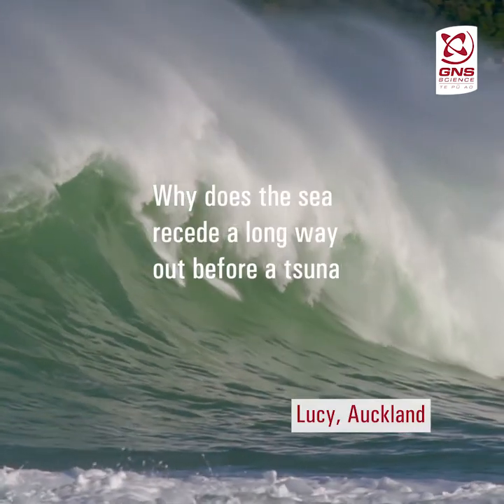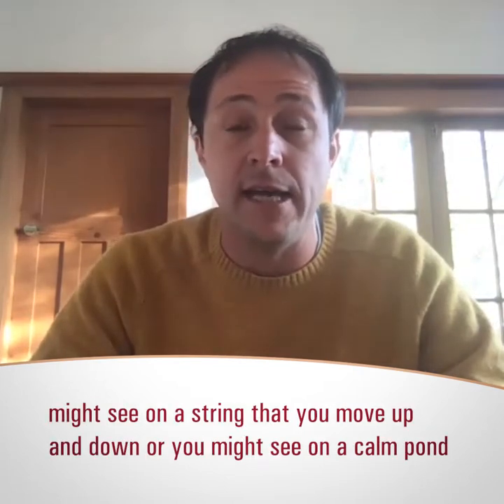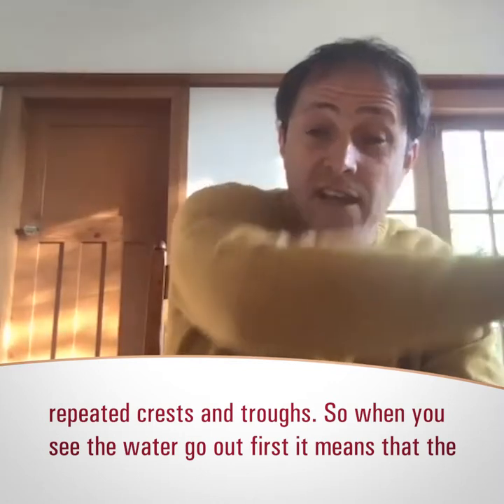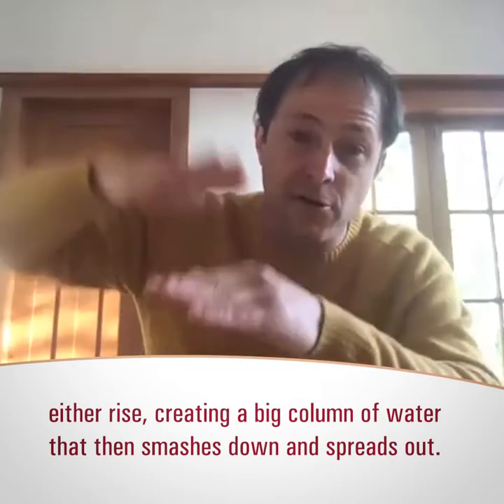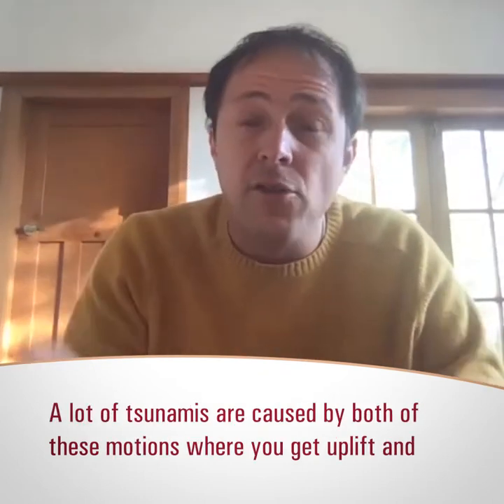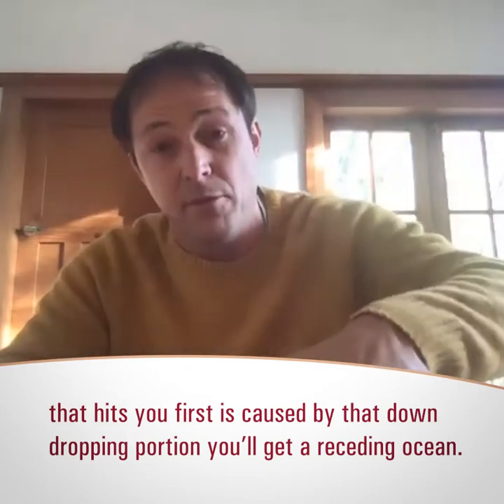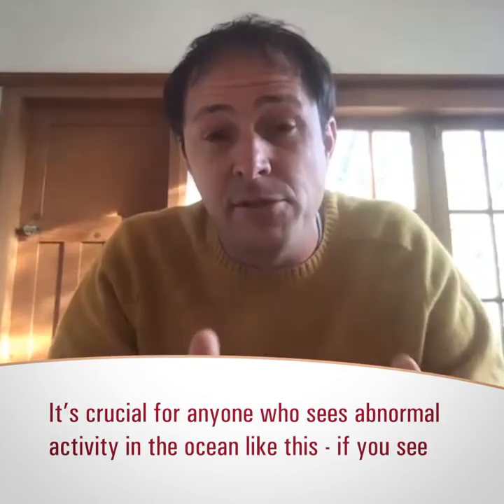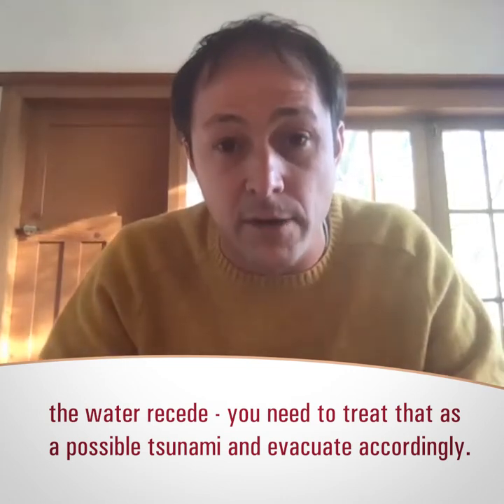Why does the sea sometimes recede out a long way before a tsunami?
GeoNet's Ask An Expert:
Have you ever wondered why the sea sometimes recedes out a long way before a tsunami, and sometimes it doesn’t? Expert Bill Fry explains it all brilliantly in this AskAnExpert video.

You asked, we answered! We're sharing your awesome 'ask an expert' questions we received during the 2020 COVID-19 lock-down.